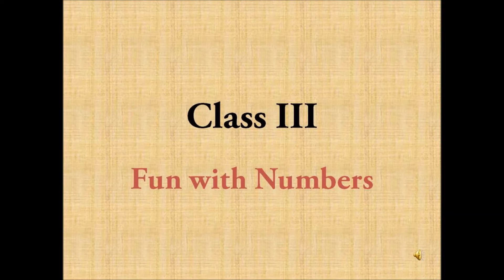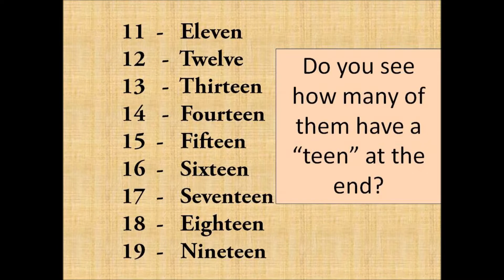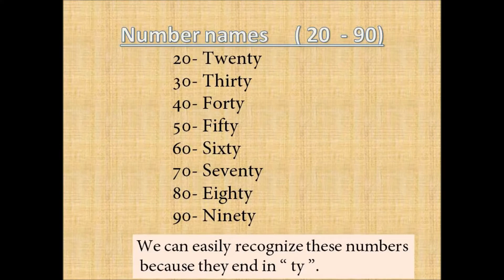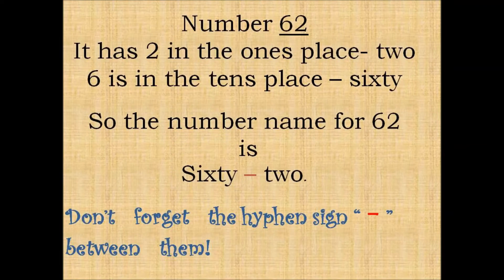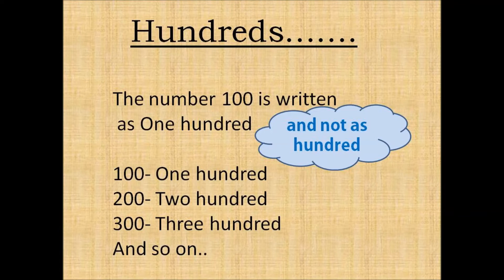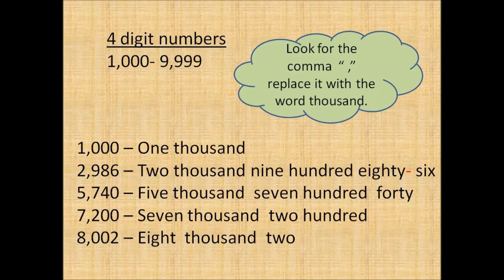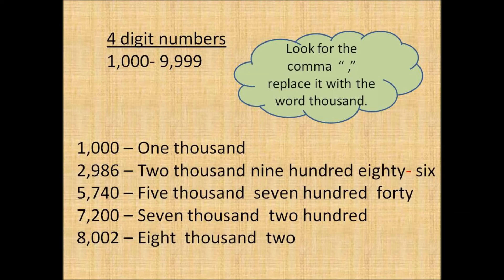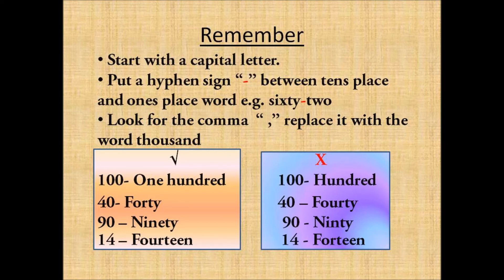Number Names Class 3 NCERT Maths - Fun With Numbers -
In this tutorial, we will study the topic 'Number Names'